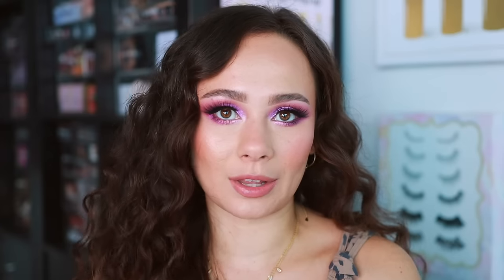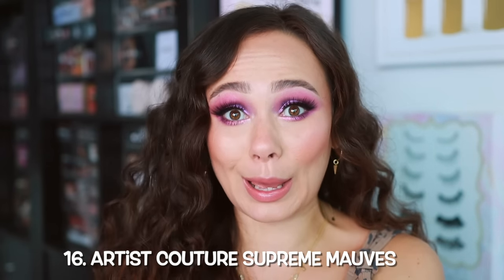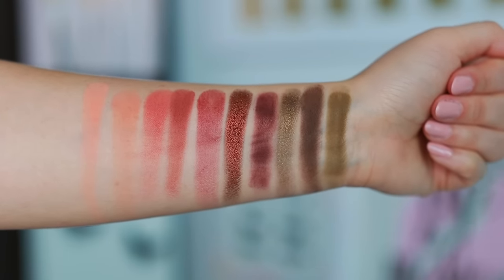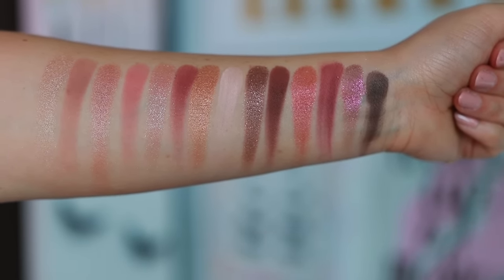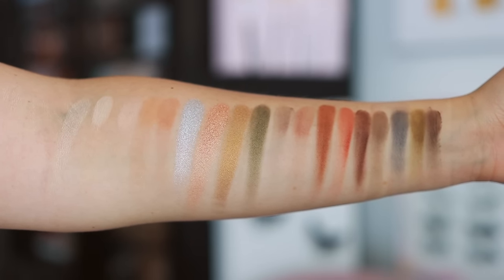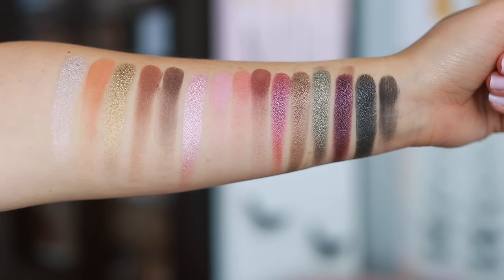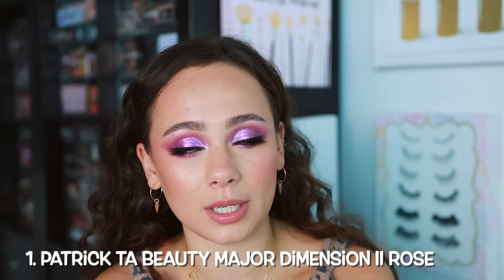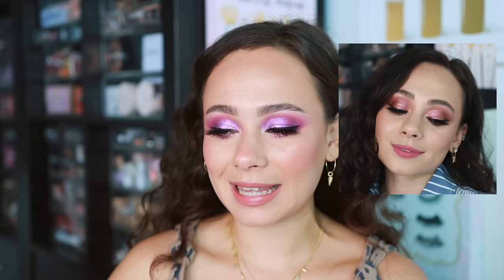RANKING EVERY EYESHADOW PALETTE I TRIED IN THE LAST TWO MONTHS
RANKING EVERY EYESHADOW PALETTE I TRIED IN THE LAST TWO MONTHS (March/April)

Colourpop In The Limelight
Colourpop x Winnie The Pooh
Dior Blue Velvet Palette
Hindash Monochromance
Pat McGrath Labs x Bridgerton Bell Of The Ball
Sigma Beauty New Mod
Sydney Grace Be Mine

// TIMESTAMPS
0:00 Intro
0:52 #19
1:44 #18
2:42 #17
3:46 #16
4:39 #15
5:39 #14
6:25 #13
7:38 #12
8:29 #11
9:29 #10
10:36 #9
11:41 #8
12:43 #7
13:48 #6
15:08 #5
17:40 #4
19:04 #3
20:27 #2
21:37 #1
22:44 Outro